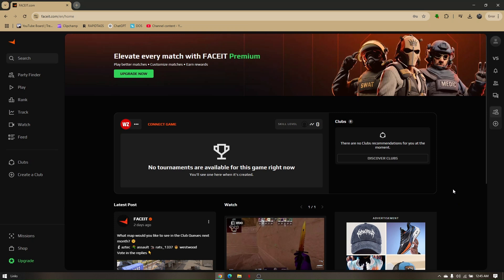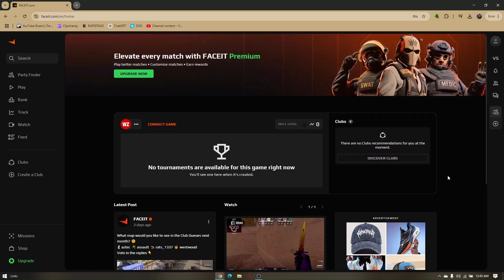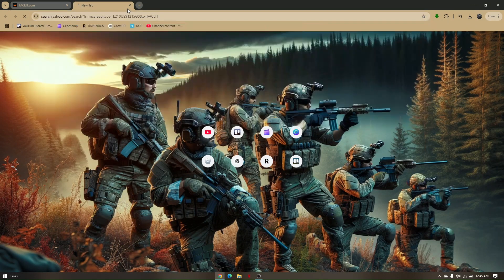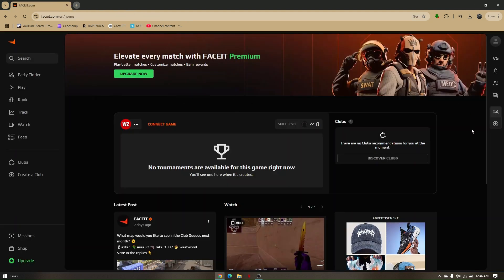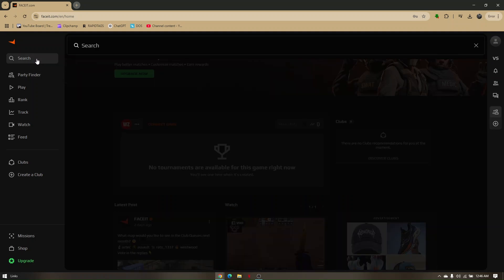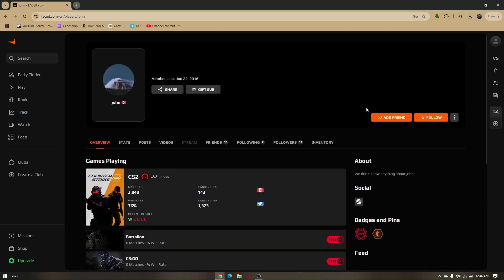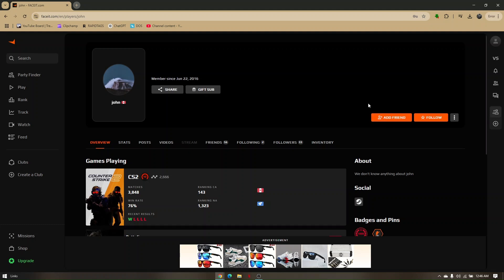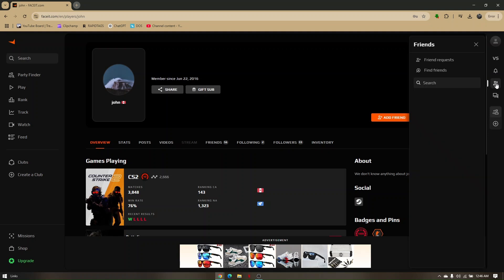HOW TO ADD FRIENDS ON FACEIT WEBSITE 2026! (FULL GUIDE)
In this video, I am going to show you how to add friends on the FACEIT website in 2026. If you want to connect with other players, create a party, or team up for matches, this step-by-step guide will walk you through the process